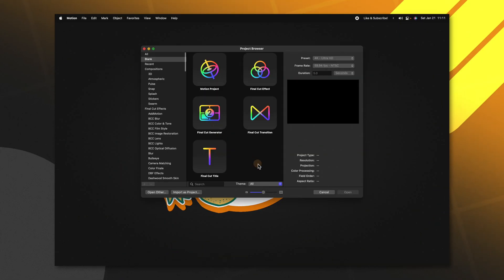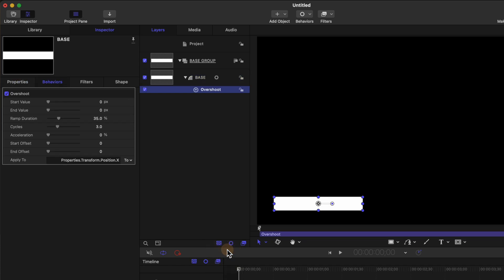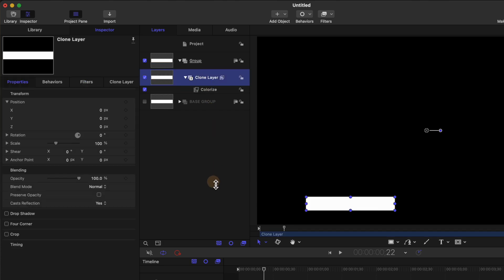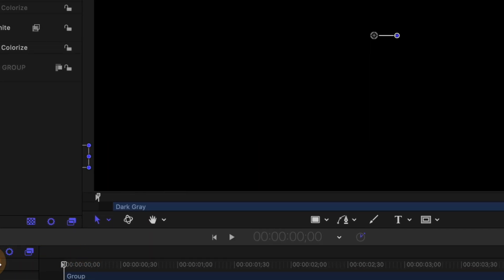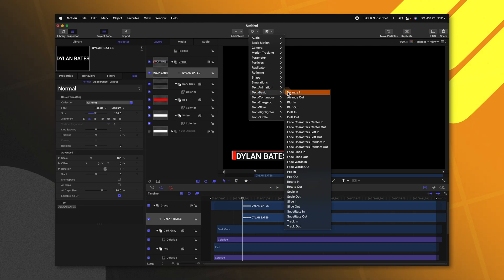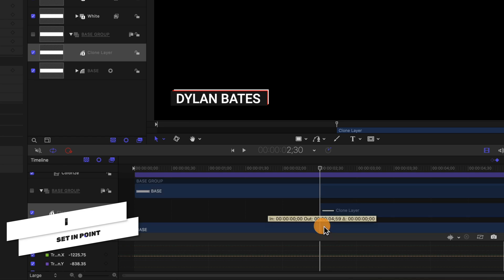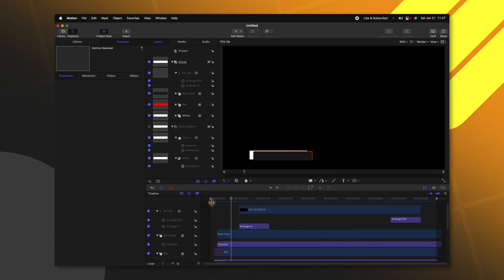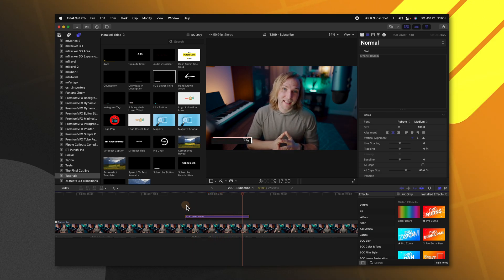How to make a Simple Lower Third for Final Cut Pro in Apple Motion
This video shows the process for animating a basic and simple lower third for Final Cut Pro using Apple Motion.

• MERCH & PLUGINS! •

58+ Million Assets For Creators

Inquiries || Dylan(at)TheFinalCutBro.com